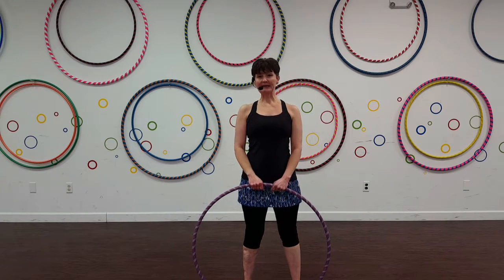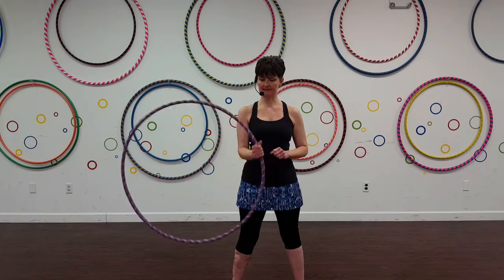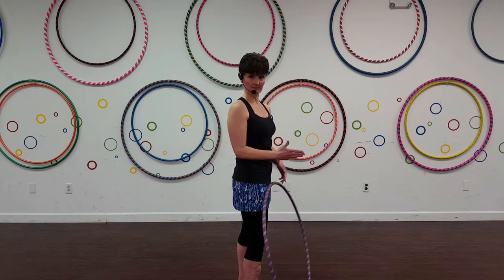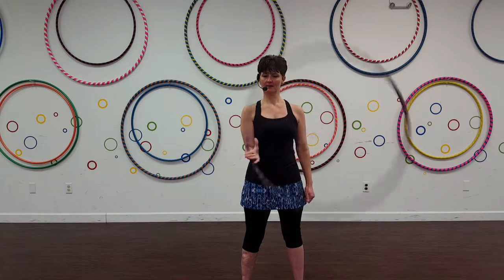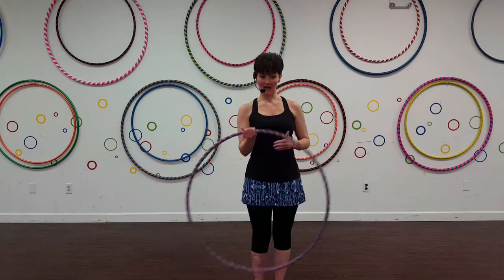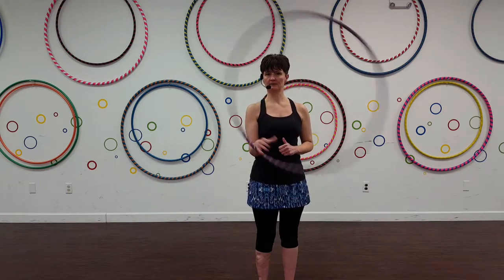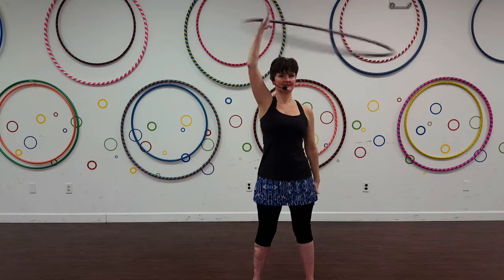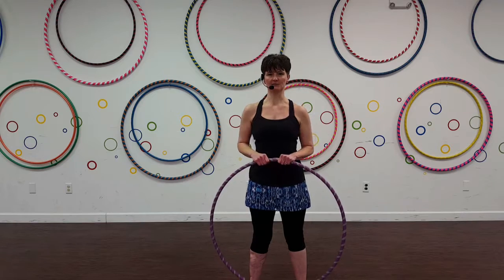Hand Spins - 4 Positions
Lots of off-body moves rely on the ability to spin the hoop on our hands with control. This tutorial will take you through the basics of establishing that hand control and practicing it in two vertical plane positions and two horizontal plane positions. Getting used to hand spins can be hard on our tender hands -- the backs of our hands bruise easily! So work with this a little at a time as you get used to it, and eventually your hands will toughen up a bit and you will learn to absorb most of the energy in your palms. Enjoy!